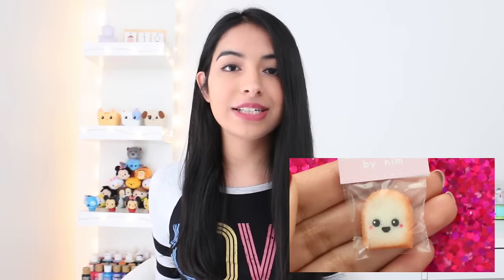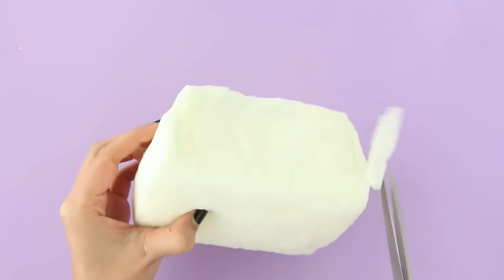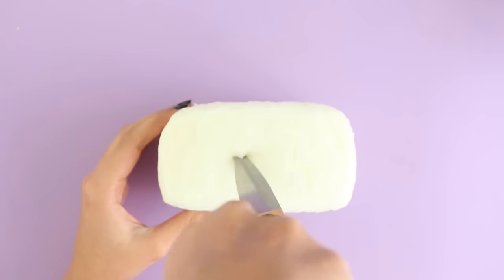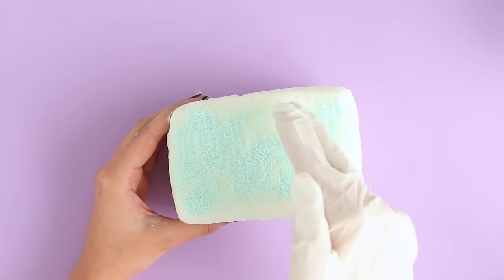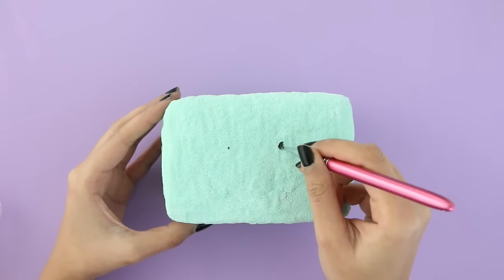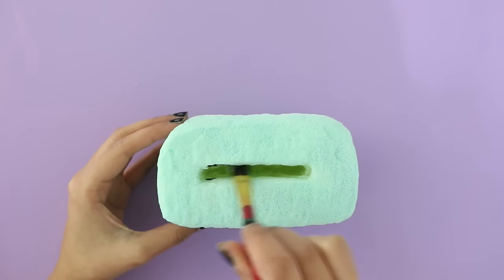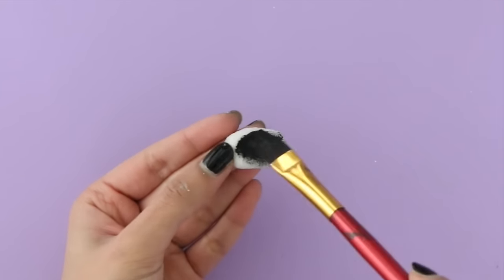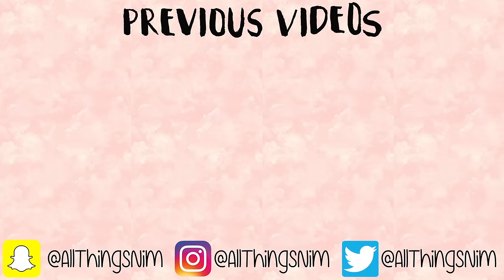DIY Toaster Squishy Phone Holder!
Hey everyone! Today I’m making a squishy toaster phone holder.